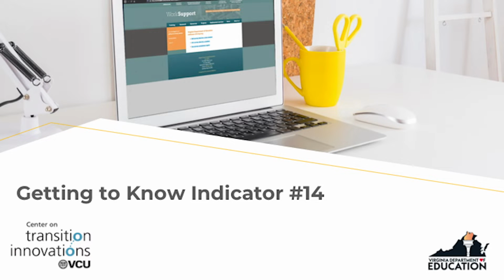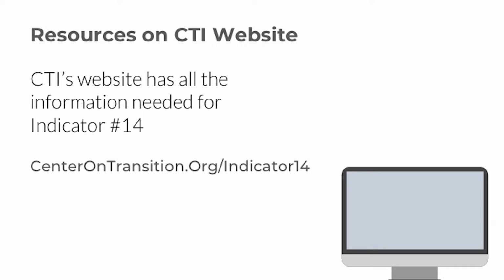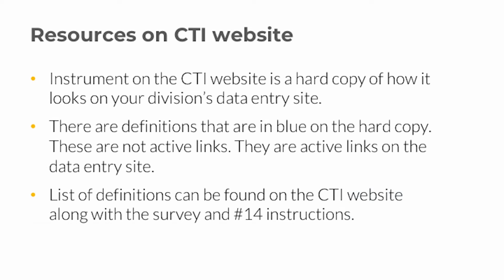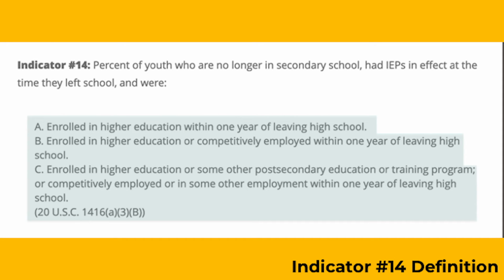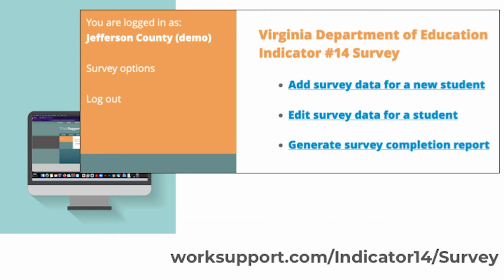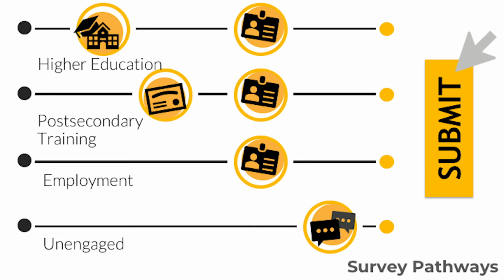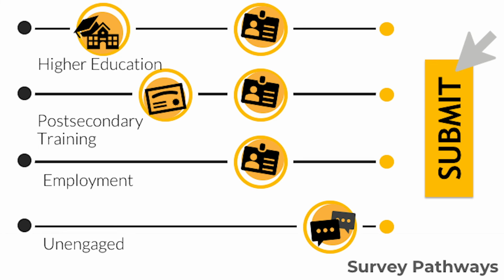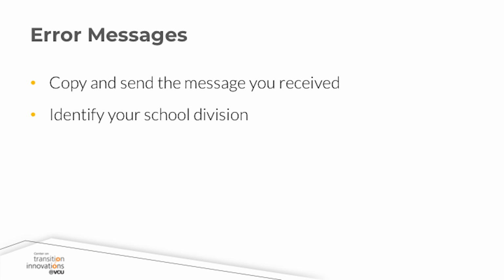Getting to Know Indicator #14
Welcome to the Getting to Know Indicator #14. The training will provide you an overview of implementing the Indicator #14, and where to locate resources on the Center on Transition Innovations website to assist you in this process.

Indicator 14 data is collected annually each year as part of the state’s requirements as dictated through the U.S. Department of Education to measure post-school outcomes for students with disabilities. The data collected provides information regarding students’ enrollment in higher education, competitive employment, other post-secondary education or training, and other employment. This valuable data can help individual schools, school divisions, and states evaluate the impact school experiences have on post-school outcomes and help them to make important decisions regarding programming and services.

Getting to Know the Indicator #14

The VCU Center on Transition Innovations is funded by
the Virginia Department of Education (881-APE62524-H027A190107).